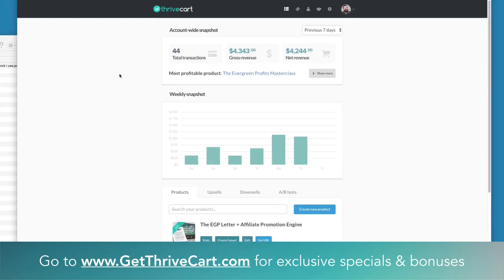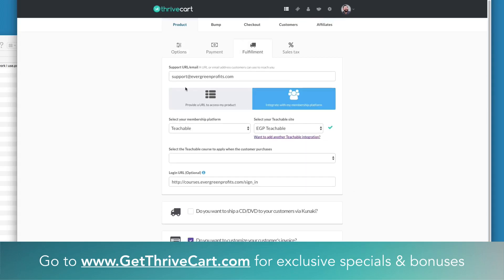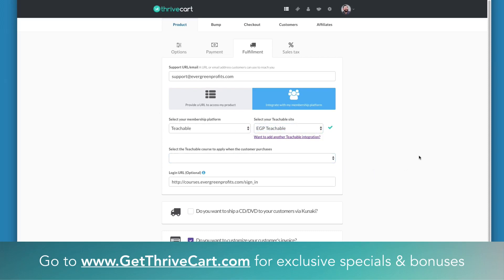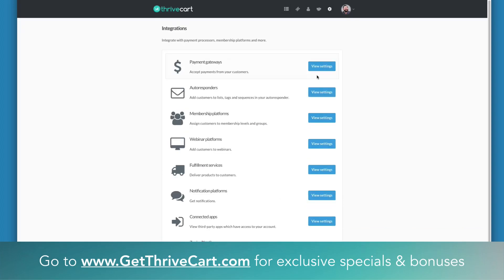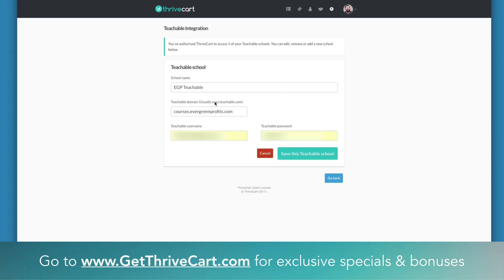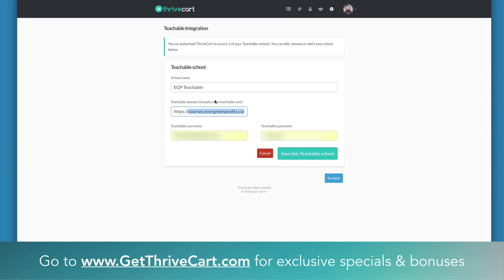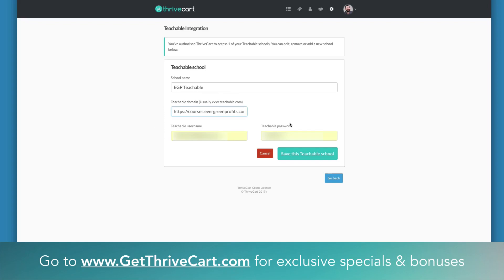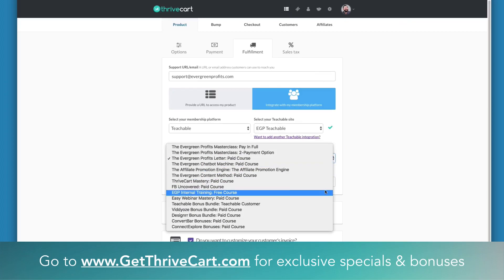TEACHABLE USERS - MUST WATCH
[TEACHABLE USERS - WATCH THIS] Today we noticed something wasn't quite right... when people were purchasing, they weren't getting added to our courses in Teachable. Here's a video that shows a very EASY and quick fix to get you back and running 100%. Hope that helps!